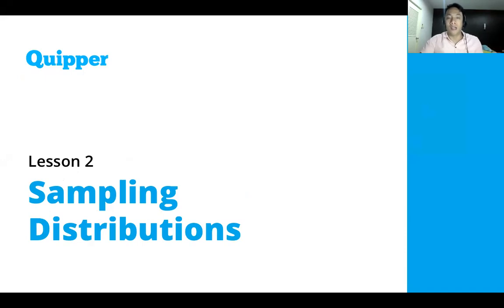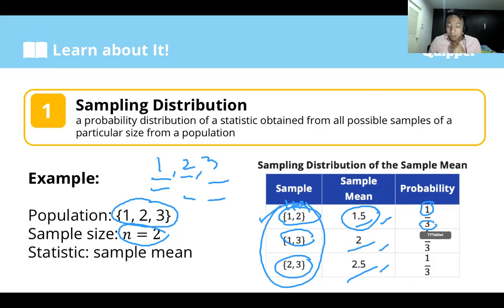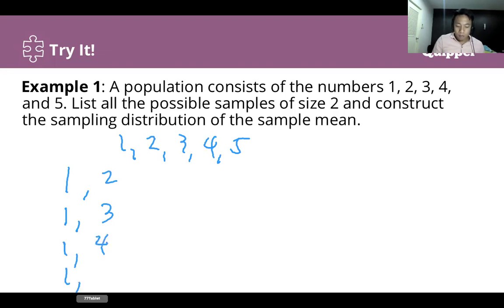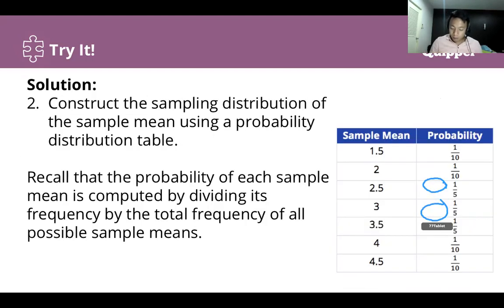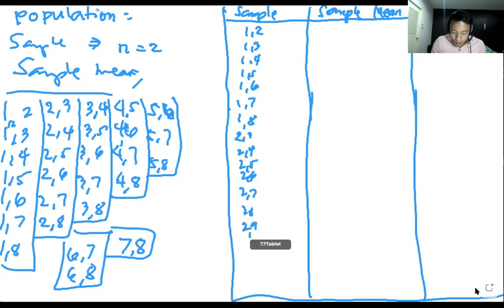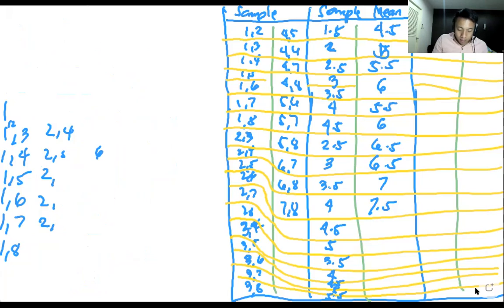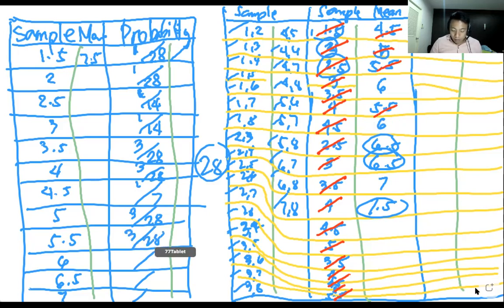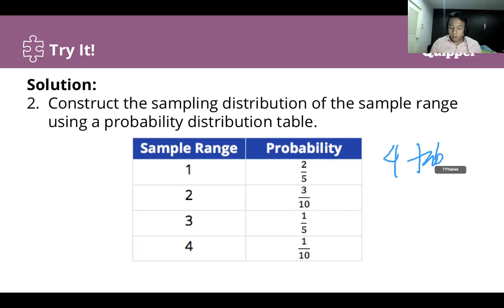Sampling Distributions - Statistics and Probability